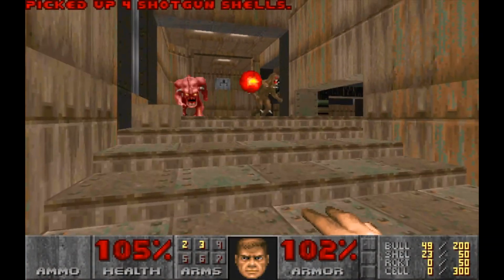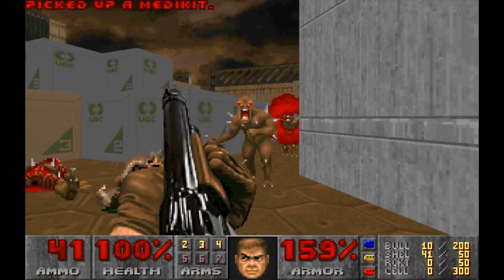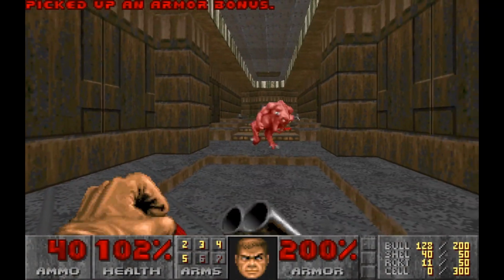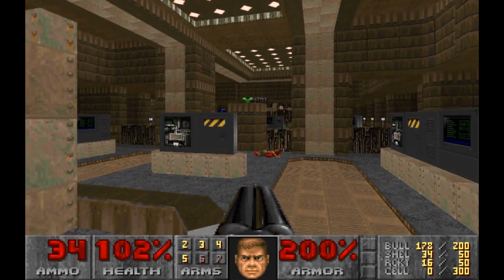The BEST Doom Expansion: No Rest For The Living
DOOM 2 No Rest For The Living is the BEST Doom expansion - POSSIBLY better than The Plutonia Experiment and TNT Evilution from Final Doom. Let's revisit the one of the best expansions for Doom II: No Rest For The Living.